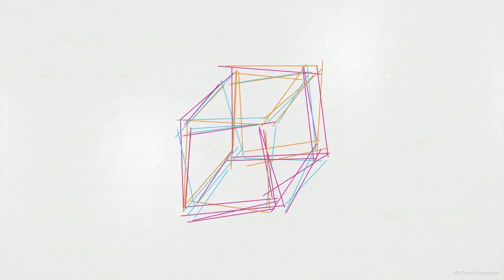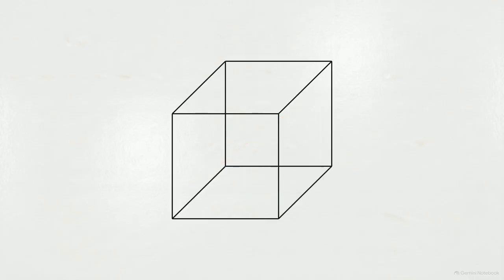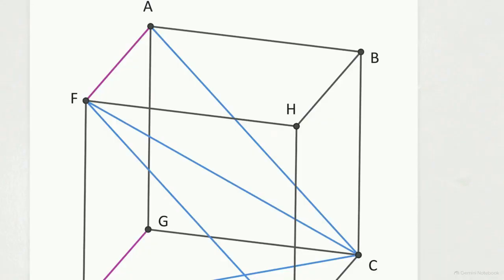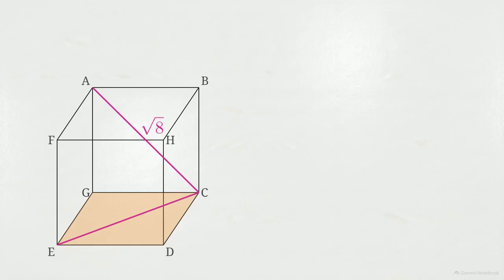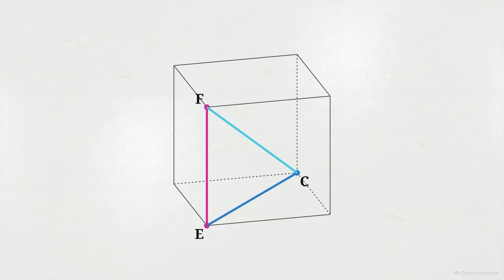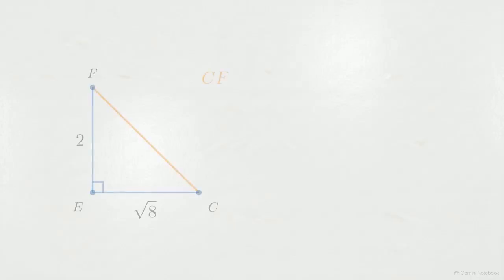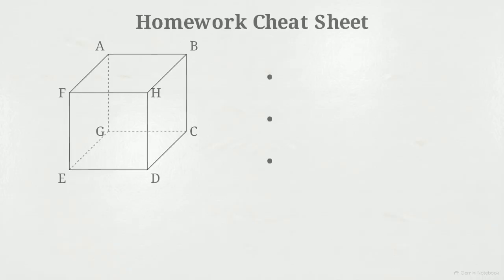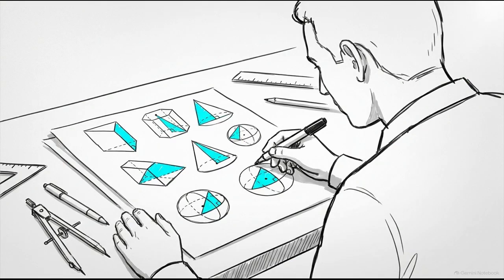Calculating the Diagonals of a Cube [Cinematic]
You got some math homework asking you to find the lengths of two types of diagonals regarding a three-dimensional cube. The cube has an edge length of 2 inches.  You are also asked to explain your thinking around the cube.  Give it a try and go back and forth between 2D and 3D ideas.